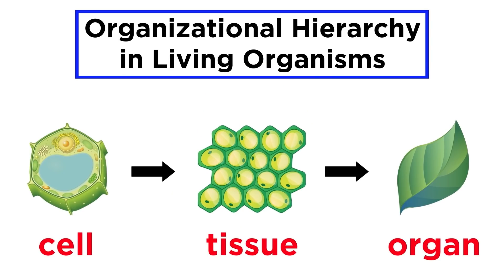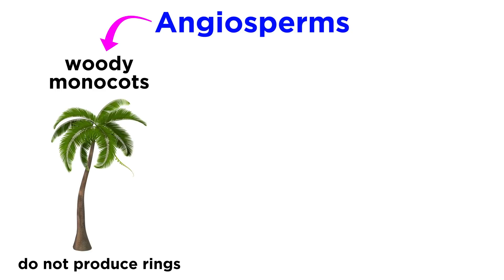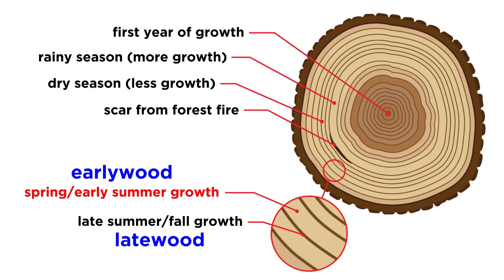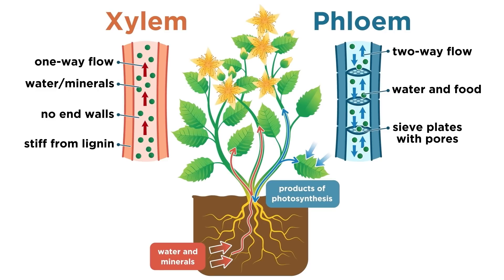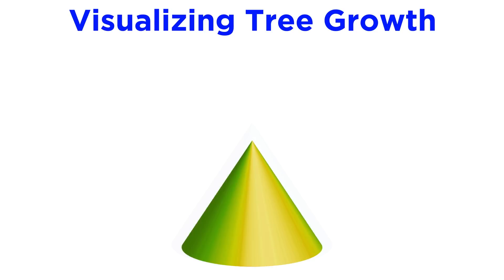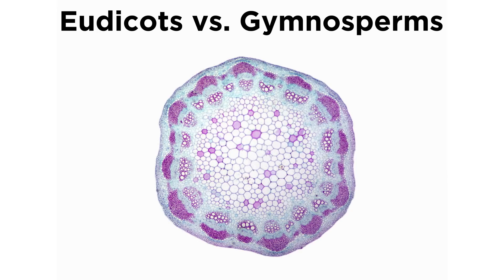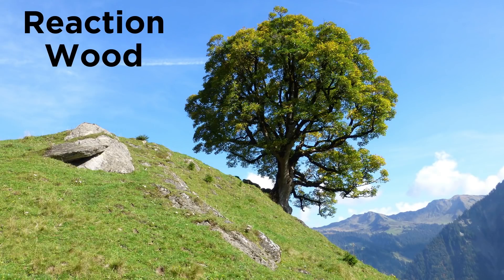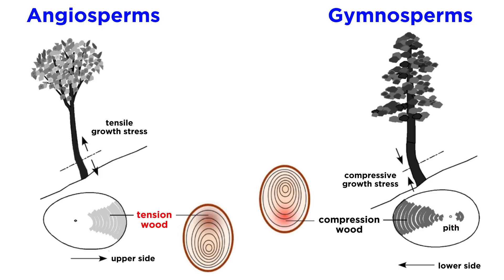The Structure of Wood and Ring Anomalies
So we know that dendrochronologists study tree rings, but how do these form? Do they form in precisely the same way all the time? They don't, which provides enormous challenges for any researcher. In order to properly construct a chronology, we have to know about ring anomalies like absent rings, false rings, micro rings, and pinching rings. We have to know the difference between earlywood and latewood. We have to know about reaction wood, like compression wood and tension wood. There's a lot to discuss, so let's get into it!